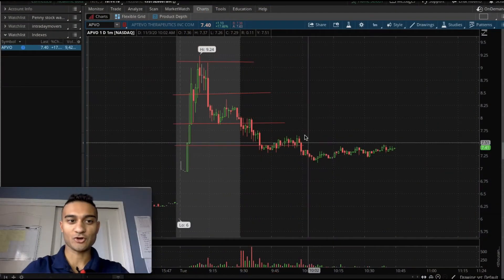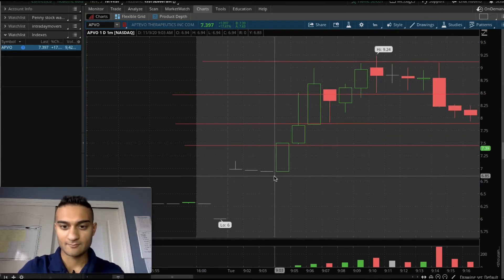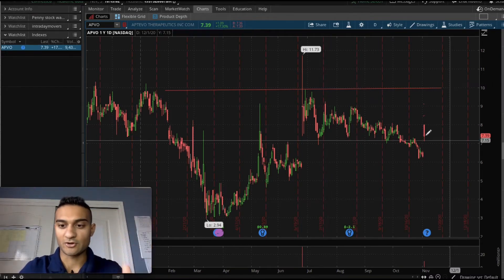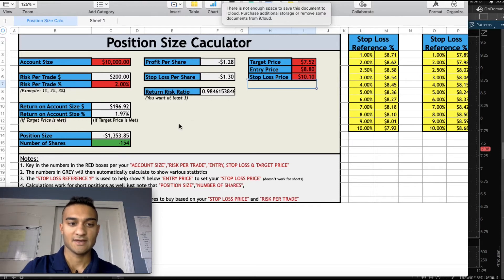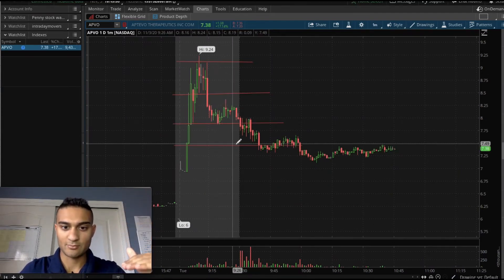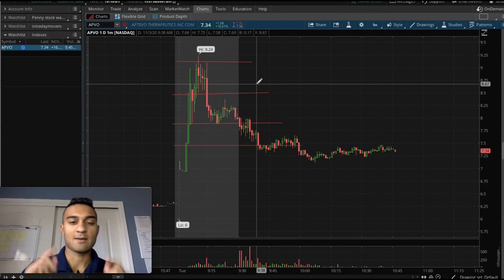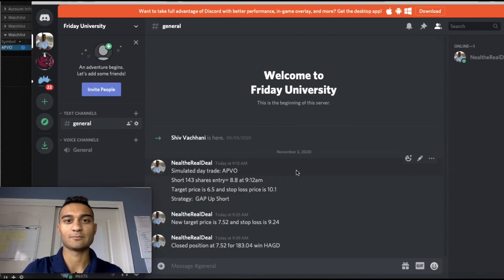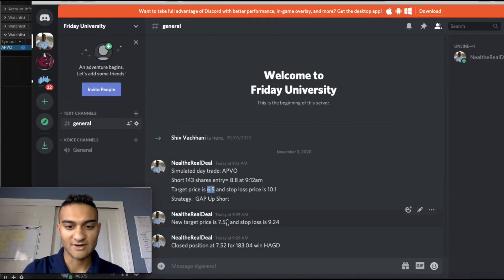November 3rd 2020, DAY Trading Penny Stocks (Gap up short $APVO)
Strategy
1. Scan for gap-up (Morning movers)
2. Find one that meets the criteria
3. Plan trade on Position Size Calculator
4. Send trade

📉My Trading Broker Platforms:
Cobra Trading (Best broker for shorting stocks, $30K min)

Webull Free Trading app (Get free stocks with $100 deposit)

Friday University  enrollment: 43